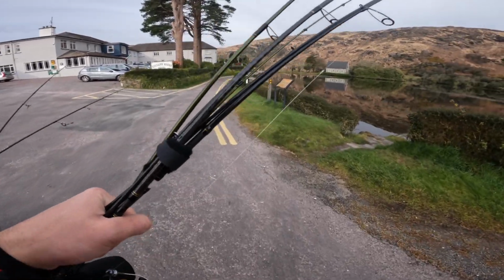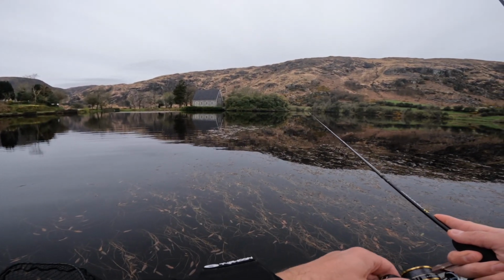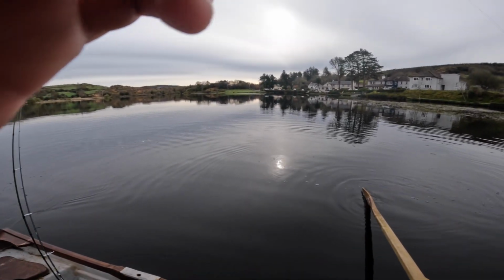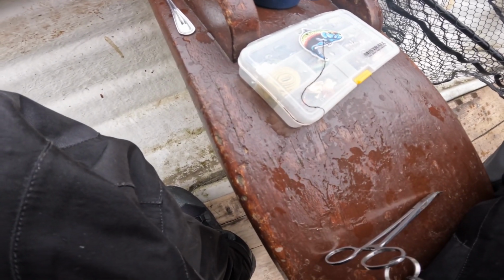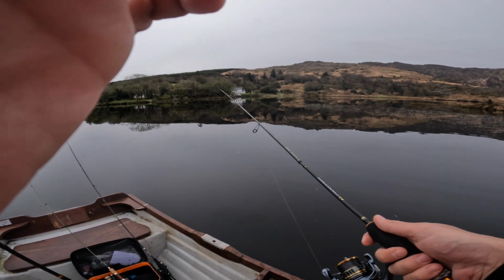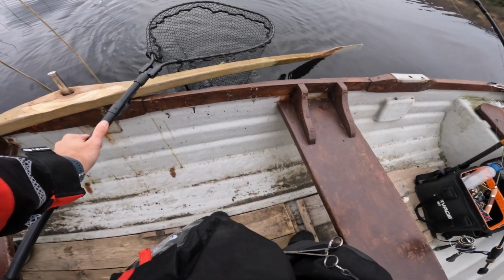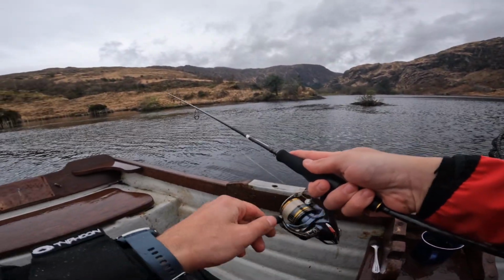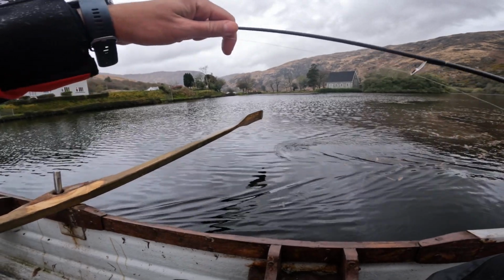Boat Fishing for Wild Brown Trout, Gougane Barra, Ireland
Trout Fishing in Gougane Barra, Ireland - The session of a lifetime!

Please, be respectful to the environment, to the area, and to the people who manage the lake. The lake is NOT FREE fishing. Catch and Release.

More details:

🤝 Stuff on Aliexpress that I recommend:
- Paddle Tail lures
The paddle tail soft plastic I caught my 2022 PB Pike
The paddle tail soft plastic I caught my 2022 PB Perch
- Weights
Texas Rig/ Caroline Rig weights
Really good quality Cheburashka weights
- Hard lures
The Crankbait that has caught me Pike and Perch
- Creature Baits
Meredith crazy flapper
Meredith Larva
- Bearings for upgrading fishing reels

🎣 Fishing gear
Rod: Major Craft CRX-S694AJI Travel Rod
Reel: Shimano Ultegra FC C2000S
Main line: SpiderWire Stealth X8 Smooth Braid 13lb.
Leader: FullingMill 4lb
Lures: Texas Rig with generic paddle tail 5cm soft plastic